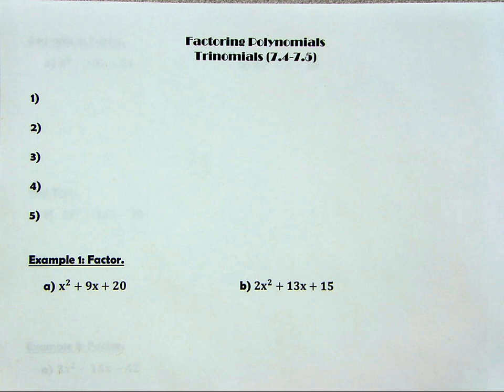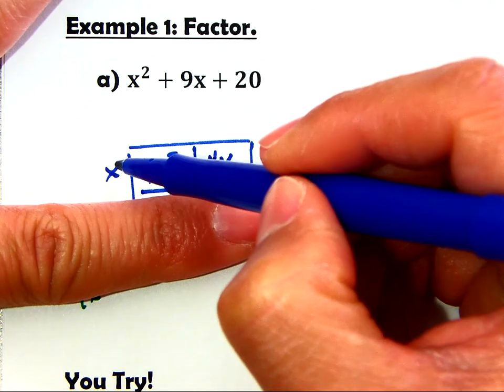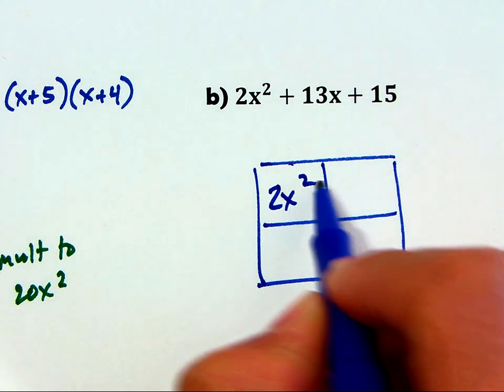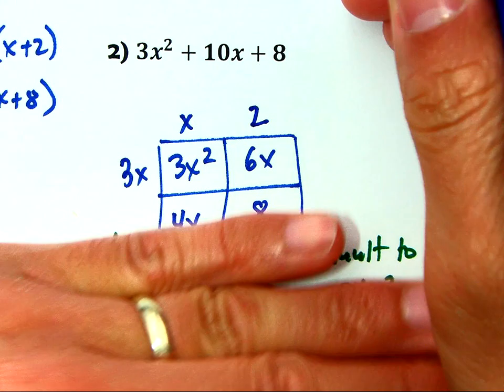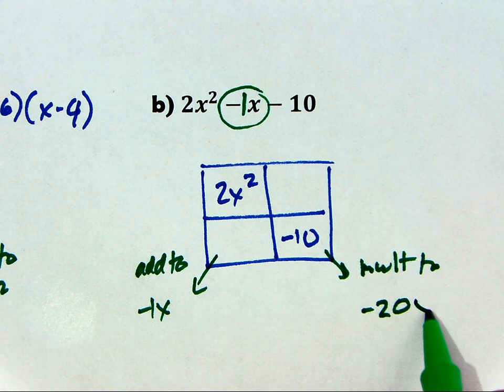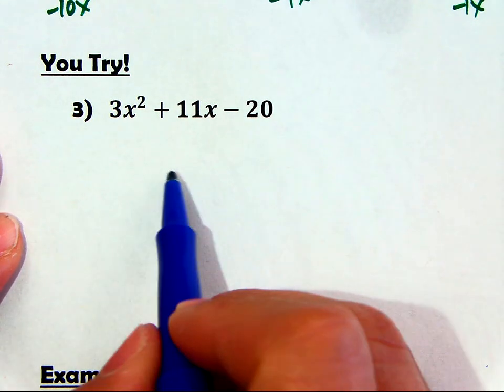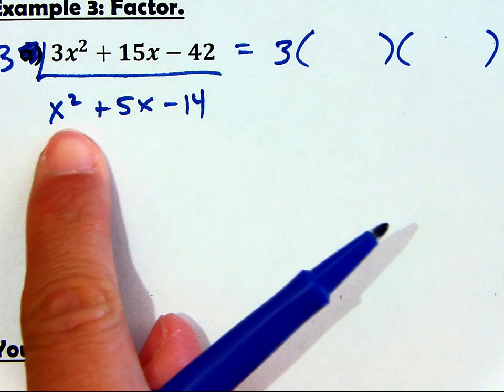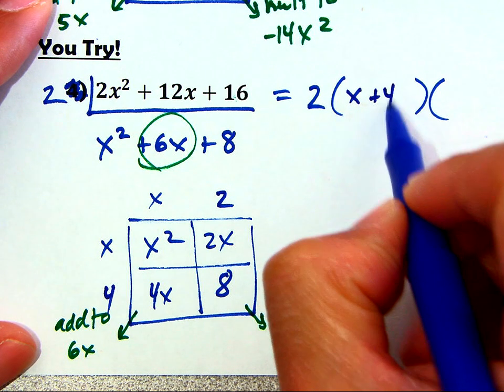Factoring Polynomials Trinomials